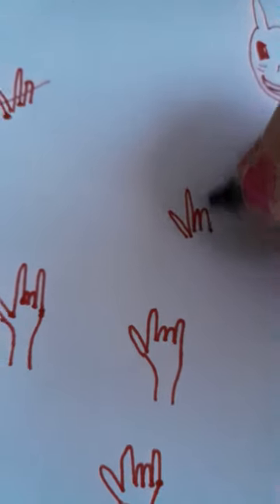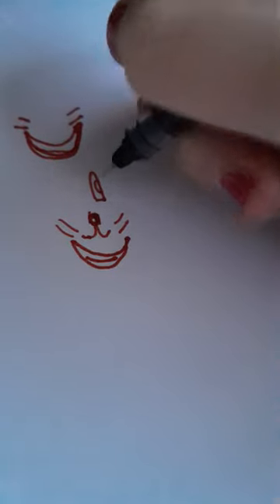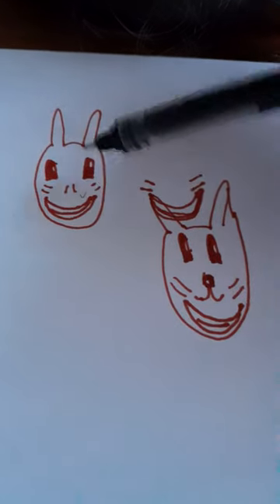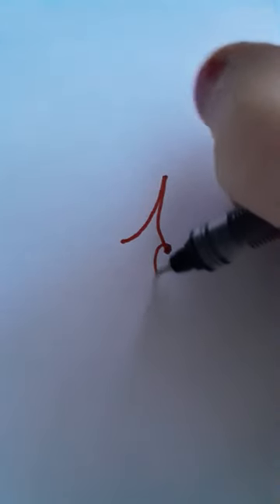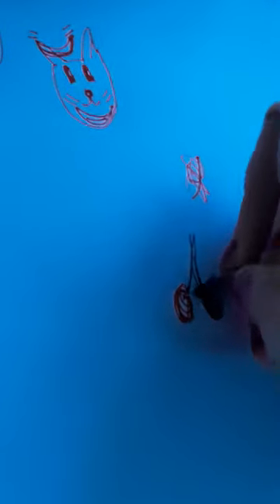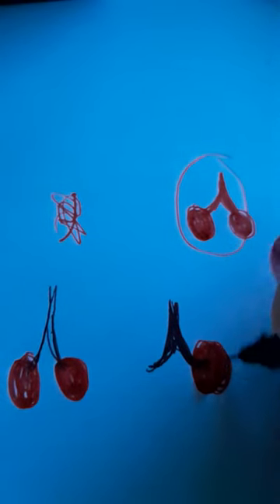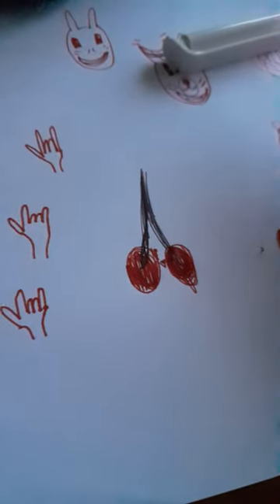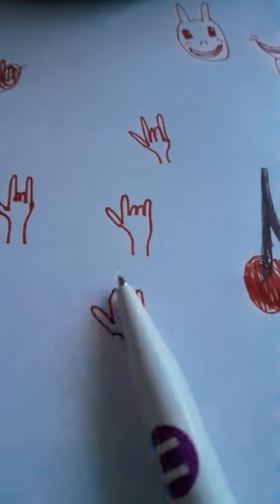how to draw 🐰 bunny face and cherrys and apple🍎🍏 and hands